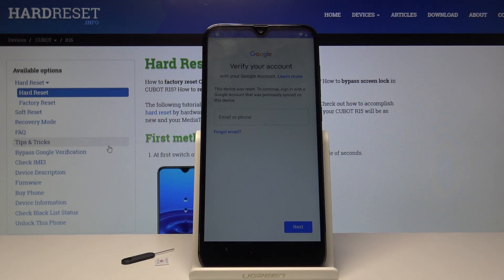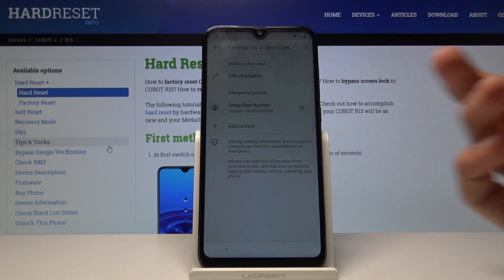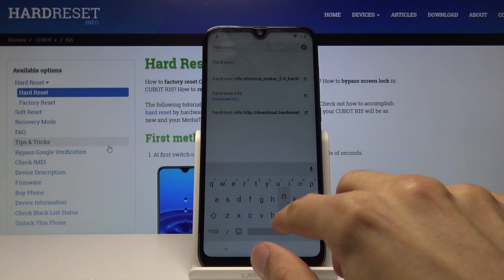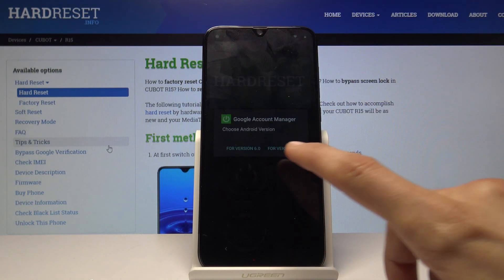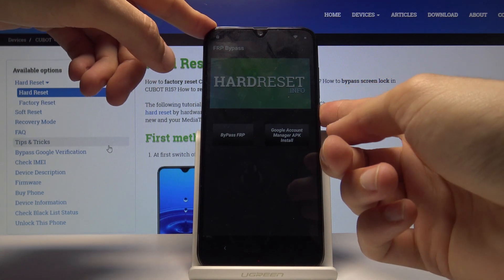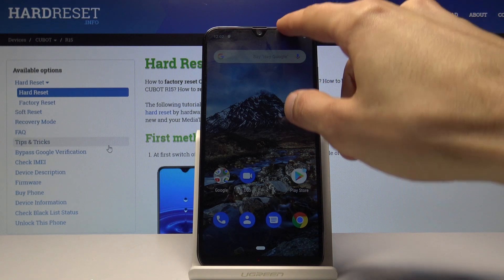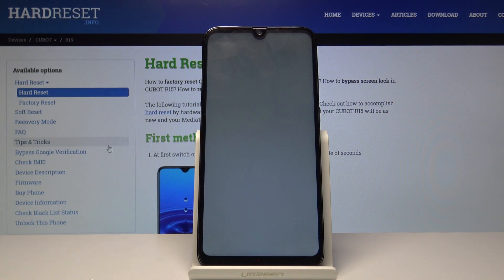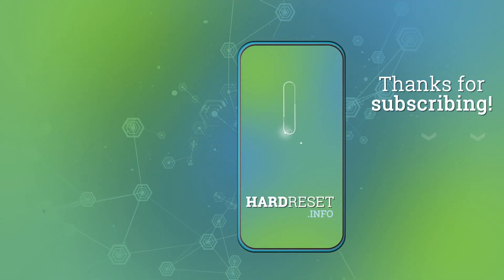How to Bypass Google Verification in CUBOT R15 - Skip Google Verification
Looking for a way to bypass Google account verification on your CUBOT R15? Here it is! An effective method of skipping FRP in your smartphone. Follow presented steps and smoothly unlock your device. Find out the best way to skip Google Verification in your Android mobile. Learn how to remove Google protection and log in with another account.

How to Bypass Google Verification in CUBOT R15? How to skip FRP in CUBOT R15? How to skip Google Verification in CUBOT R15? How to Bypass FRP in CUBOT R15? How to unlock CUBOT R15?